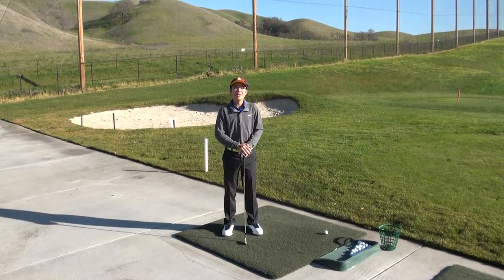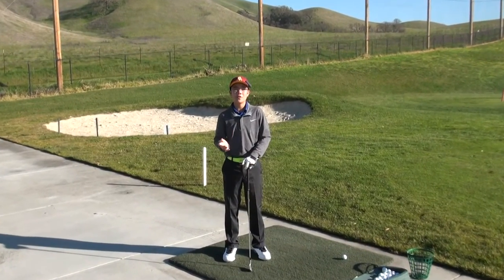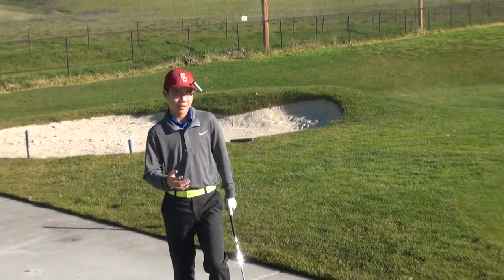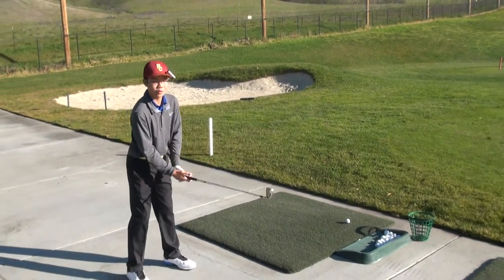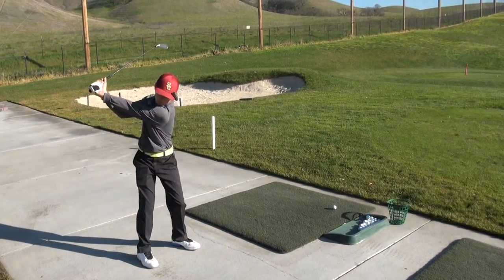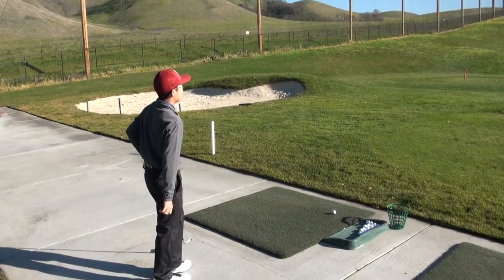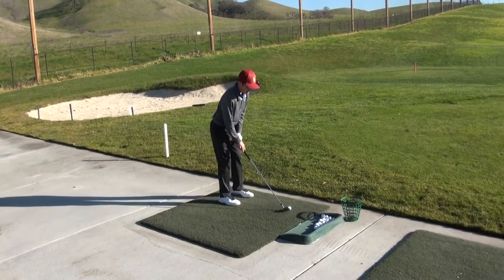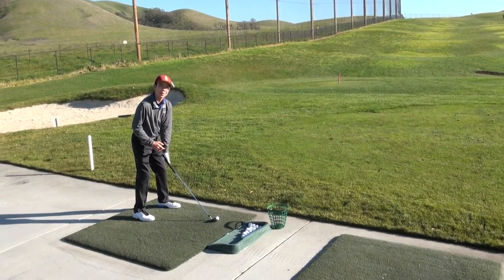Tips for Success in Pressure Situations - How I Play Golf (Ethan Chung)